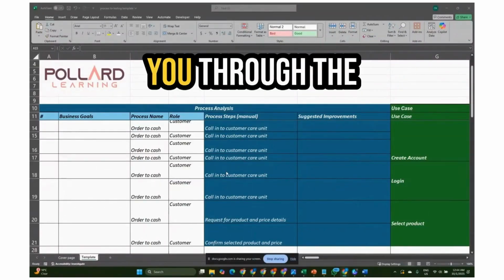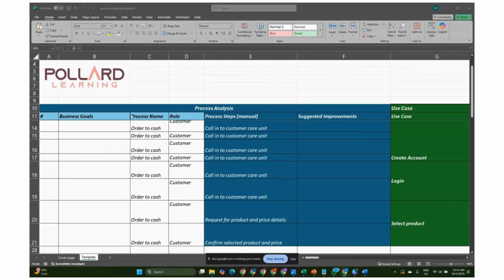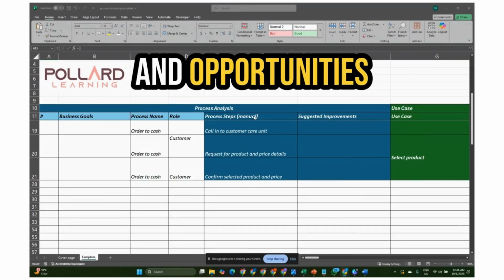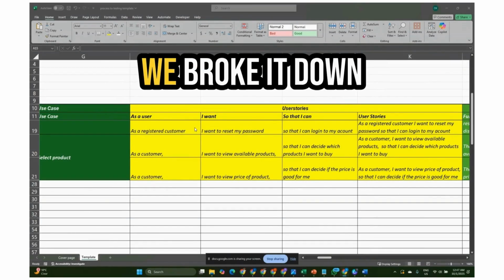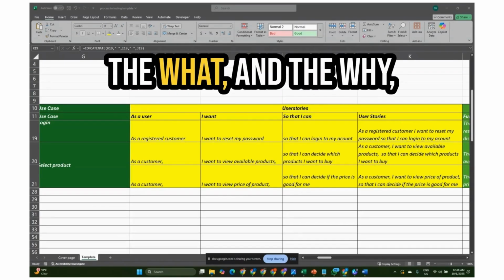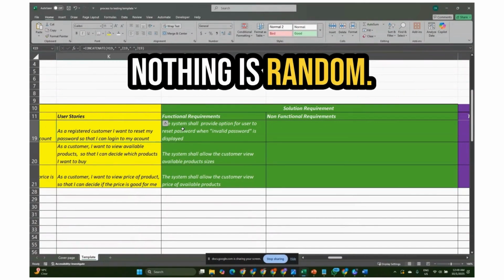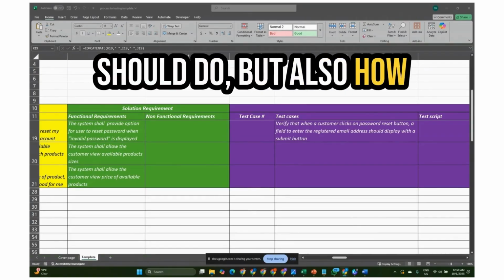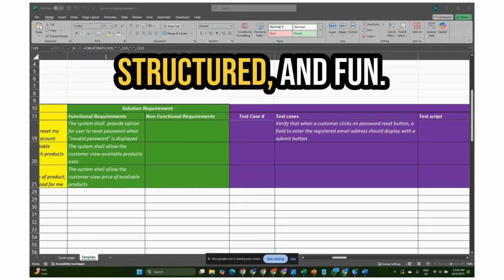How to Write User Stories & Requirements Easy Peasy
Struggling with writing business analysis requirements and user stories? You’re not alone! Most new business analysts jump straight into writing without context—which leads to stress and confusion.

In this video, I’ll walk you through a traceability template we designed at Pollard Learning that makes writing requirements and user stories simple, structured, and practical. You’ll learn how to:

✅ Align requirements with business goals
✅ Break down manual steps & suggested improvements
✅ Transform use cases into clear user stories (Who, What, Why)
✅ Automatically phrase stories with a template formula
✅ Map user stories to functional & non-functional requirements
✅ Close the loop with acceptance criteria & test cases

This approach has transformed how our students approach BA work—making it easier, fun, and directly tied to business value.